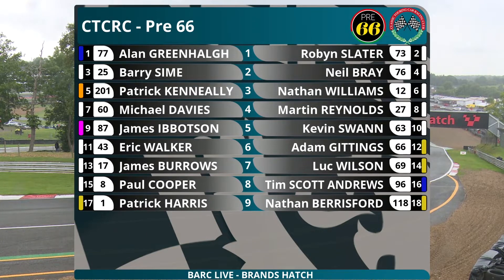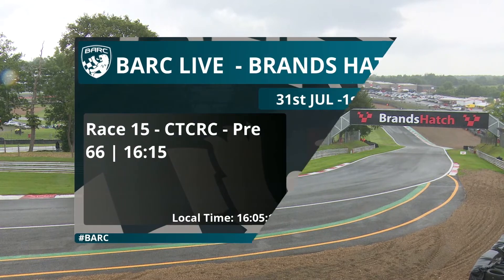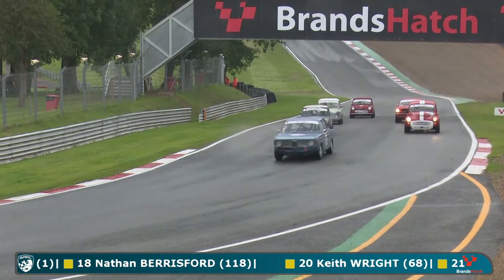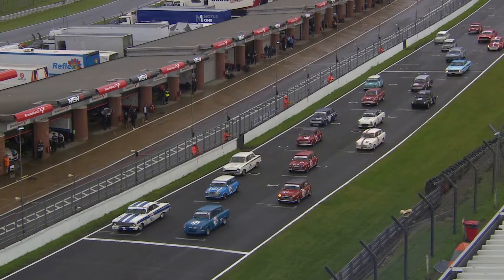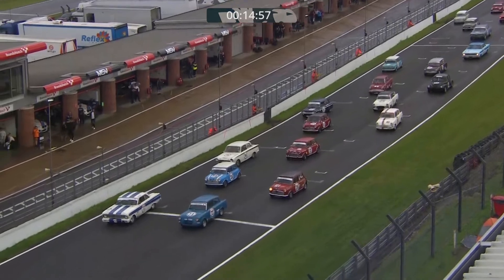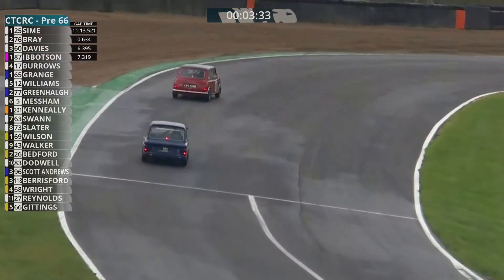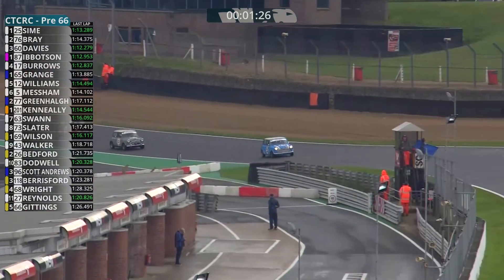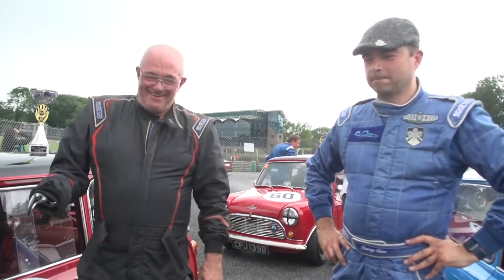Classic Touring Car Racing Club | Pre '66 | Brands Hatch - Race 2 | 2021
The Classic Touring Car Racing Club's second Pre '66 encounter at Brands Hatch take centre stage  once again.